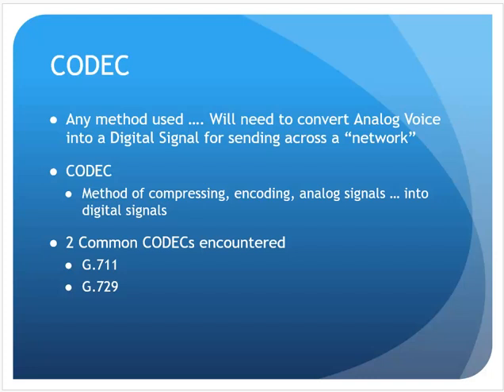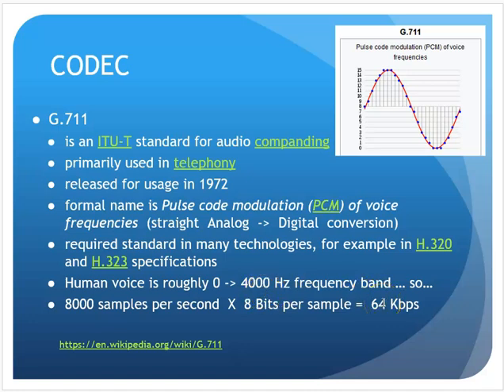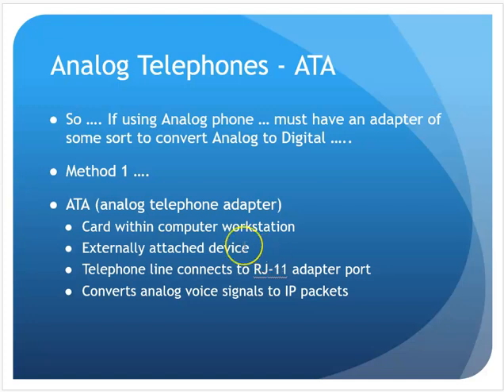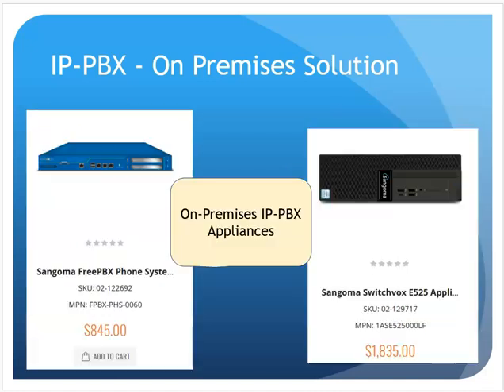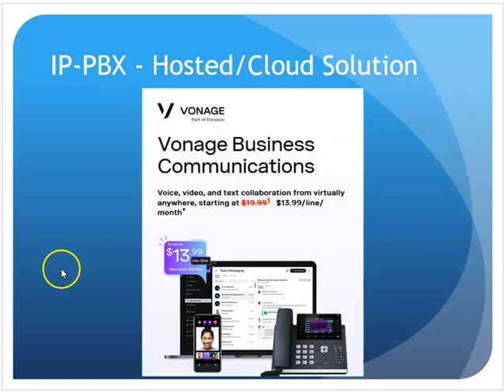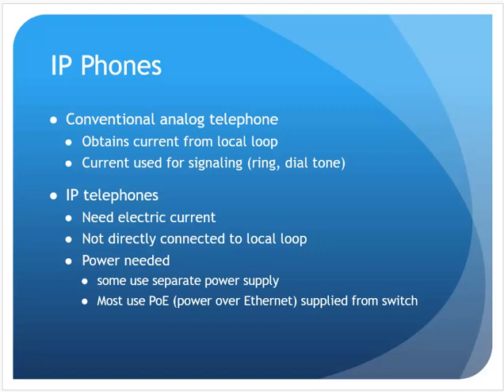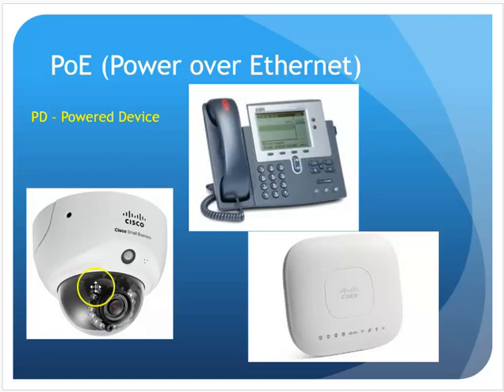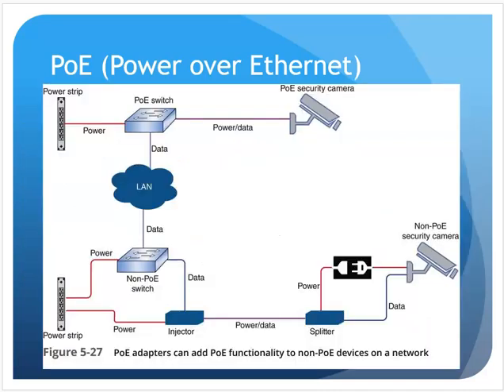CNT125 VoIP 10ed 3 Equipment 1